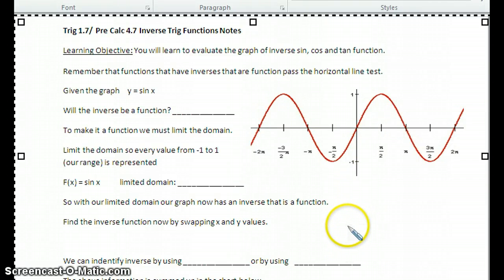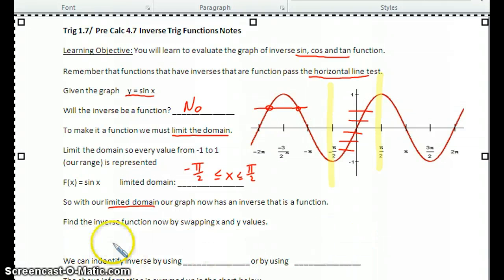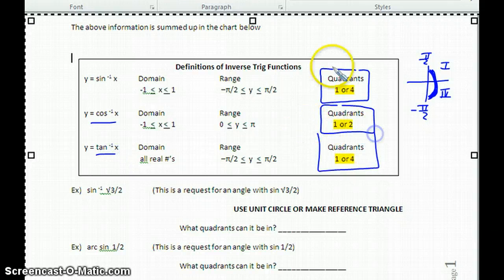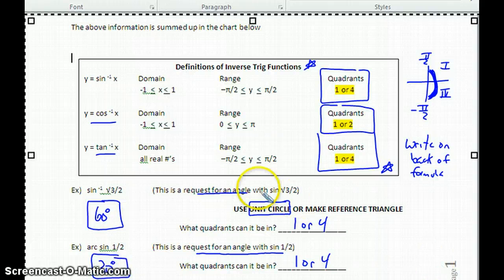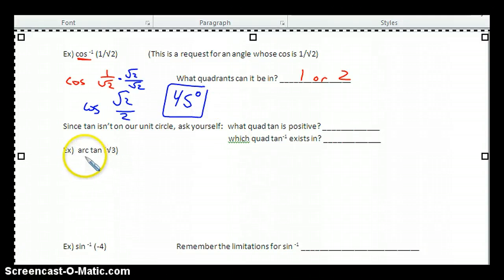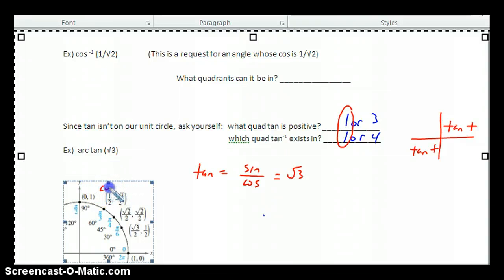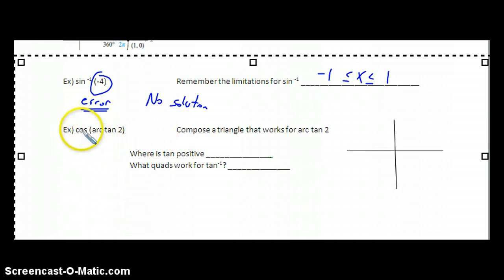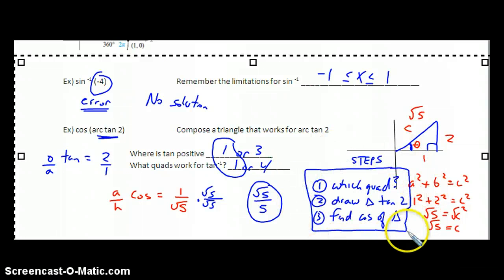Pre Calc Notes 4.7 part 1